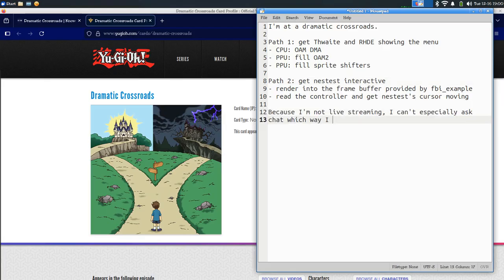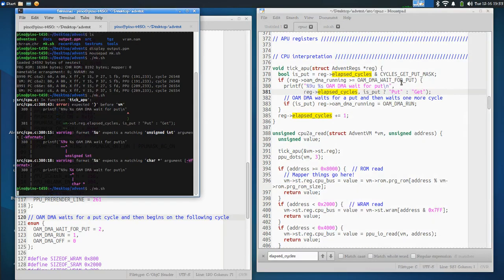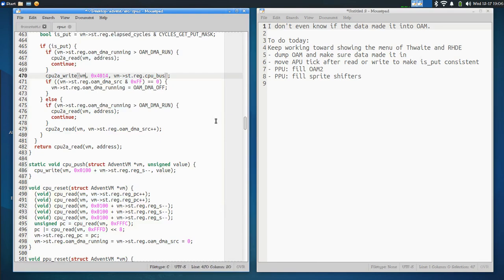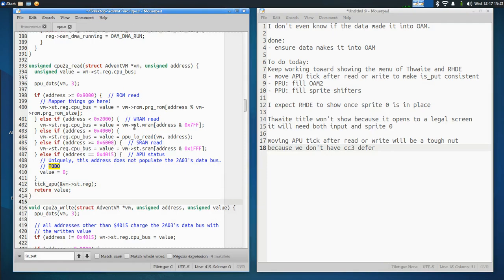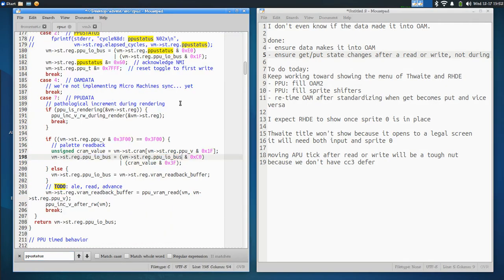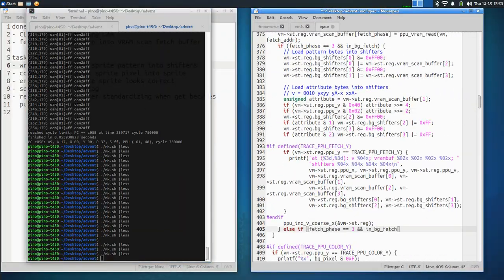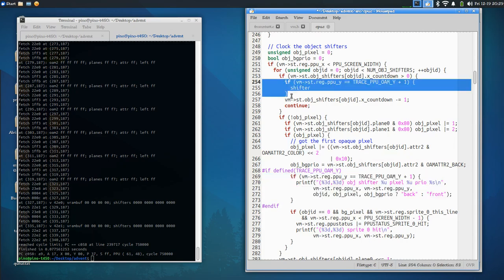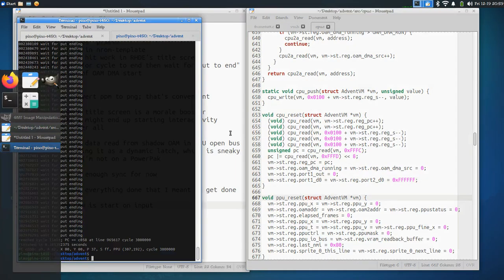My emulator draws a sprite (Family Size VM #6)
Sprites are small moving objects drawn over the background. My emulator replicates the process that the NES PPU uses to search for sprites that are visible on each scanline.

0:18 OAM DMA
3:00 Sprite 0 hit explained
3:48 OAM scan and flicker
6:17 Reading sprite patterns from CHR
7:28 Clocking the sprite pixel shifters
7:47 Sprite priority cutout trick
8:39 End-of-day code cleanup